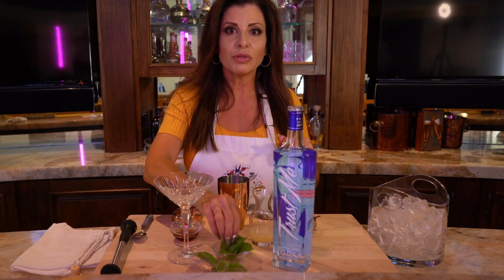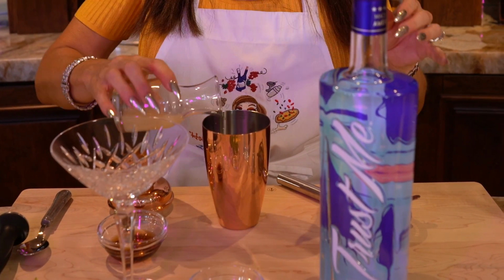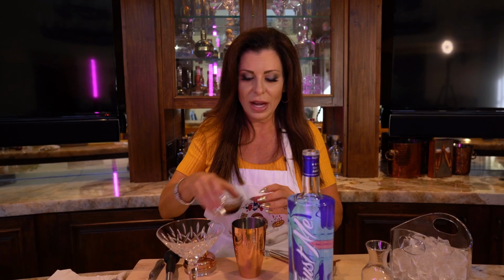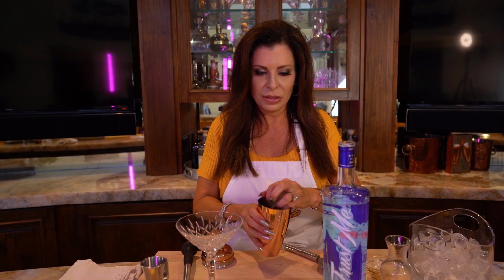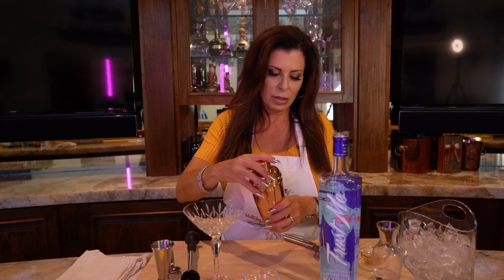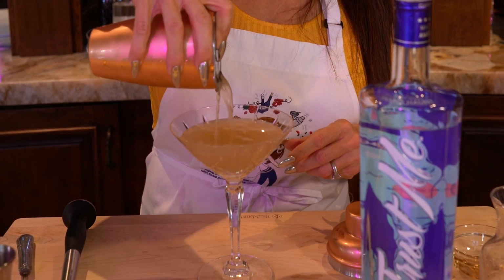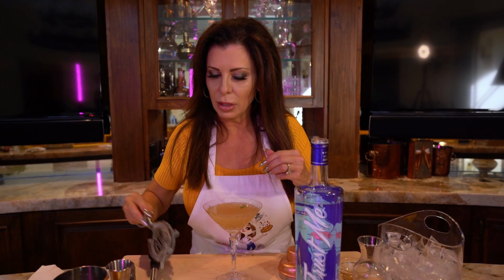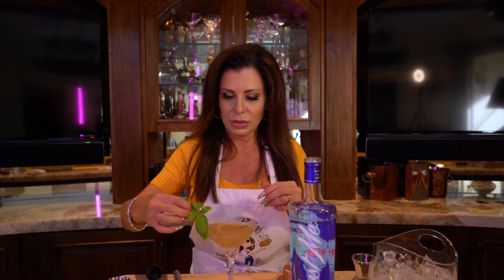HolliDay AnyDay: What's Holli Drinking? - Basil Gimlet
Basil Gimlet
serves one

3 ounces vodka
1.5 ounces freshly squeezed lime juice
4 basil leaves, torn into pieces
1/2 ounce agave syrup

In a shaker, combine basil leaves and agave syrup and muddle until you can smell the basil.
Add vodka, lime juice and ice. Shake, shake, shake.
Strain into a martini glass or serve over crushed ice.